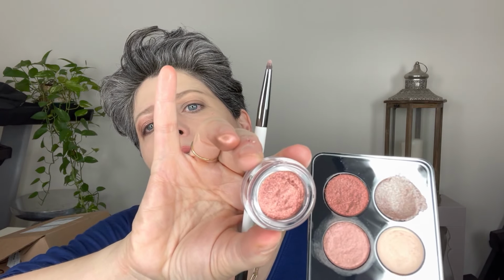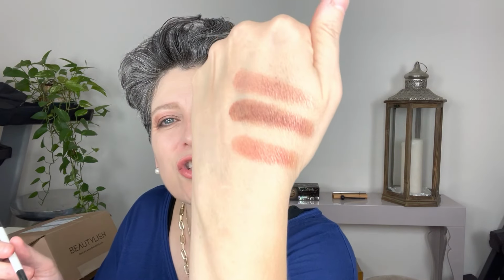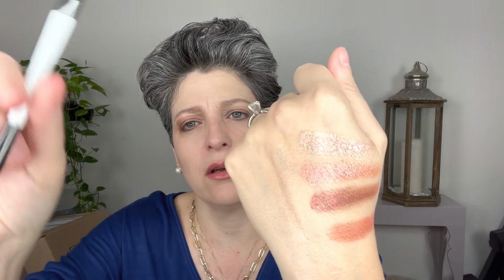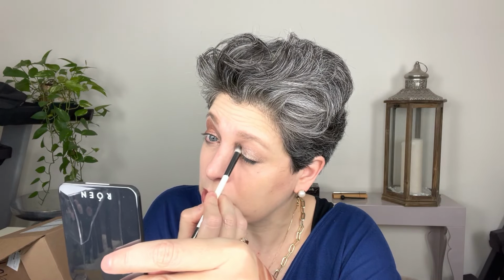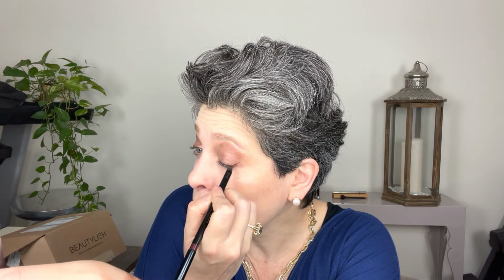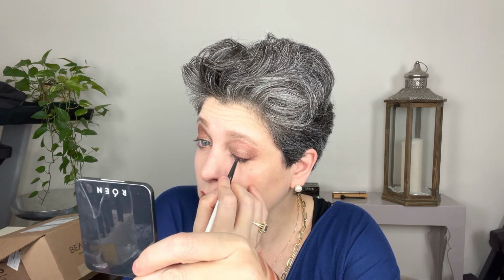ROEN MOOD 4 EVER EYESHADOW -WARM & SPICY LOOK! with NEW CHANEL Blush and VICTORIA BECKHAM Eyeliner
ROEN  MOOD 4 EVER EYESHADOW -WARM & SPICY LOOK! with NEW CHANEL Blush Peche Rosee and VICTORIA BECKHAM Eyeliners. Enjoy!

Still working on the lights. 🙈

Products:
Roen Mood 4 Ever Eyeshadow Palette
Kiss My.Liquid Lip Balm Shimmer in Bowie
Chanel Illuminating Blush in Peche Rosee (New collection "La Pausa")
Cle De Peau Mascara
Victoria Beckham Eyeliners in Bordeaux and Bronze
Victoria Beckham Lip Liner in 03

Products used most of the time together with the looks (marked with * the ones used in this video):
*Chanel Sculpting Eyebrow Pencil in Brune Naturel #30
Cle de Peau Beauty Concealer Ivory
*Tom Ford Fiber Brow Gel in Granite 05
Tom Ford Shade and Illuminate in Intensity .05
Charlotte Tilbury Corrector in Light
Thrive Mascara in Brynn

Facts about me, for reference:
Age: 49
Skin Type: Dry/Sensitive
Skin Tone: Neutral (a little toward the cooler side, yellow undertones)

Closest Foundation Shade Matches:
Westman Atelier  I
Lisa Eldridge The Foundation in 7
DiorSkin Forever 010
Dior Capture Totale Triple Correcting Serum Foundation in 010
La Mer The soft fluid long wear foundation in Creme 03
Surratt Dew Drop Foundation  and Skin Foundation Wand in 3
Chanel Sublimage Foundation in 20
Chanel Vitalumiere Foundation in 10 B
Clé de Peau The Foundation and Radiant Cream to Powder Foundation in 010
Tom Ford Traceless Foundation Stick in .5 Porcelain